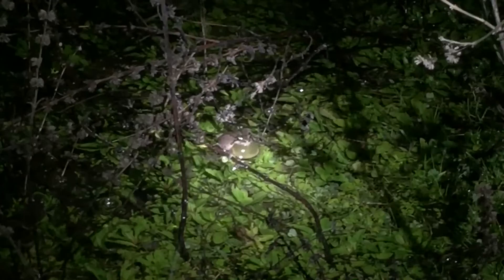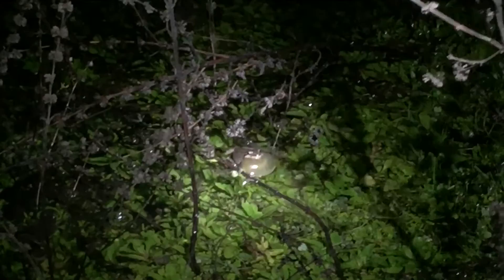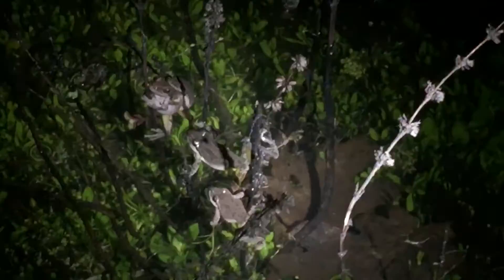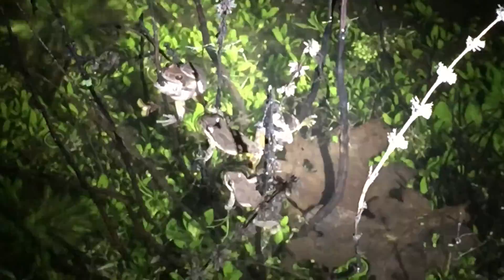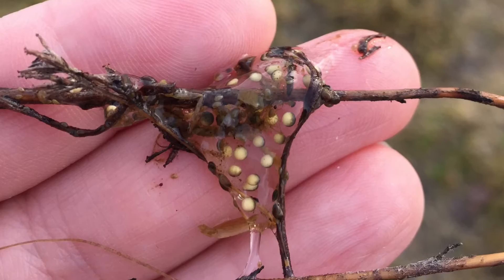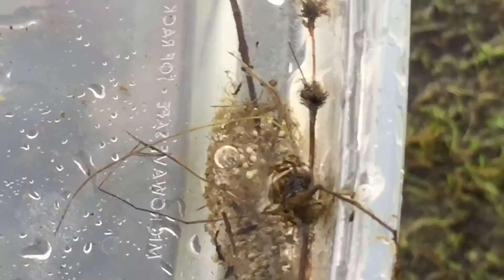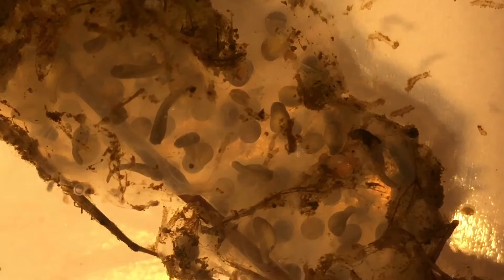EWK Presents: Life Cycle of the Pacific Tree Frog, Episode 1: Spawning Season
The frogs are singing in our pond! Elizabeth introduces us to the Pacific tree frog and shares some information about the spawning (breeding) segment of their life cycle.

Safari hat purchased at Wildlife Safari in Winston, OR. They do good work, and it's a great place to visit and learn about animals. This is a completely unsolicited plug; they don't even know who we are. :-)